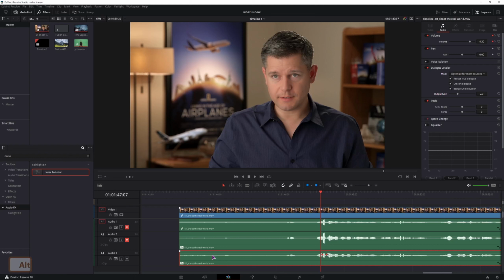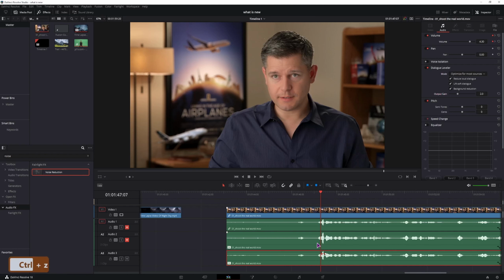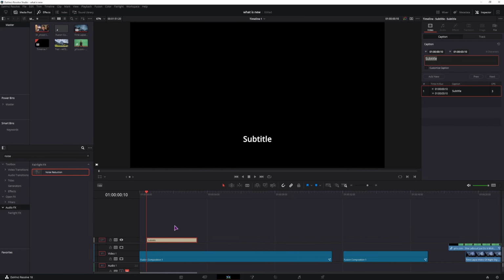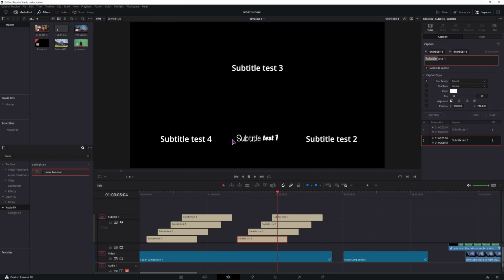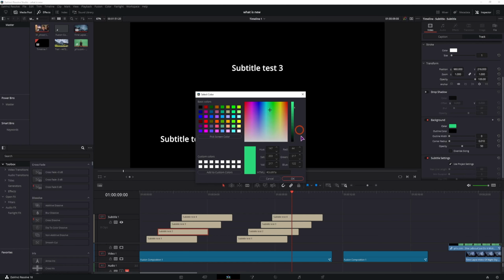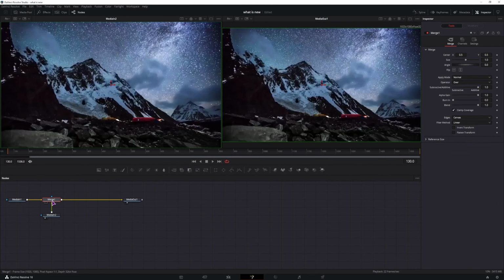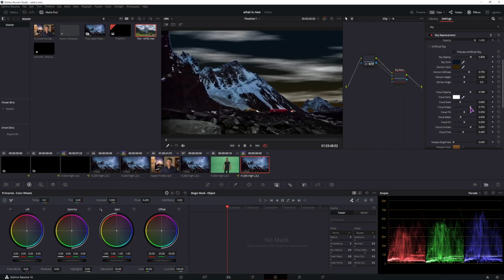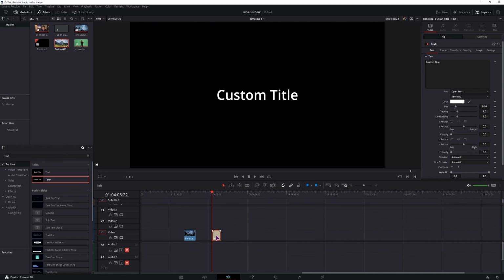What's new in DaVinci Resolve 18.1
In this video I go over some of the new features in DaVinci Resolve 18.1 that I found interesting. There are a LOT more features I didn't mention so check out the release notes.

Timestamps
0:00 Intro
0:34 Vertical resolution for social media
1:48 Voice isolation and Dialogue leveler
4:45 Subtitle changes
7:16 Green screen Media In Background
8:12 Sky Replacement
9:55 Text+ 10x faster performance
10:16 Outro & Subscribe